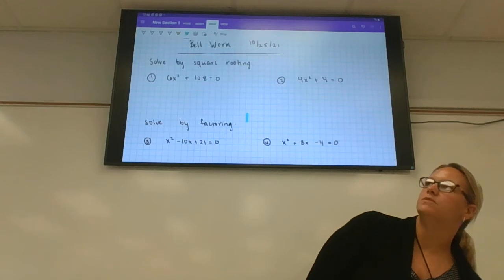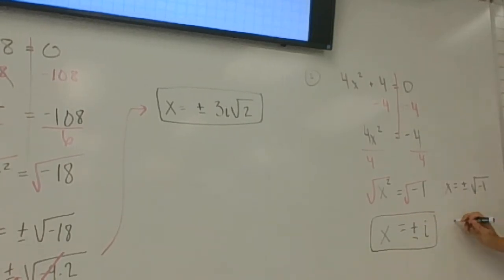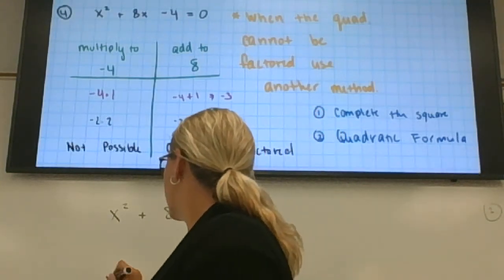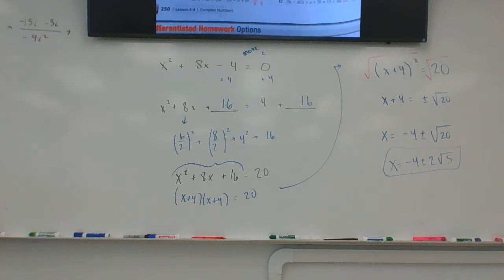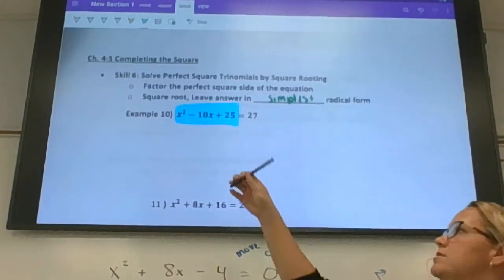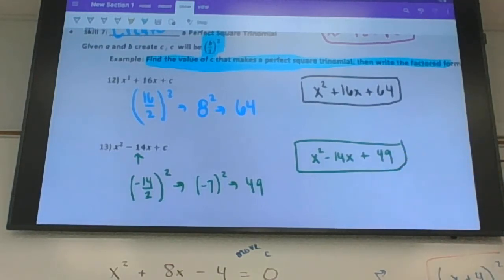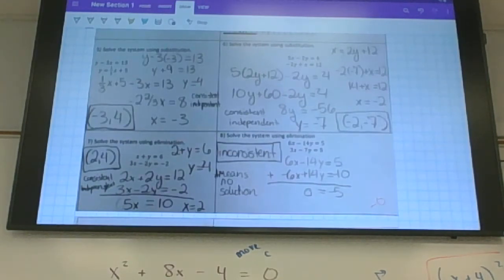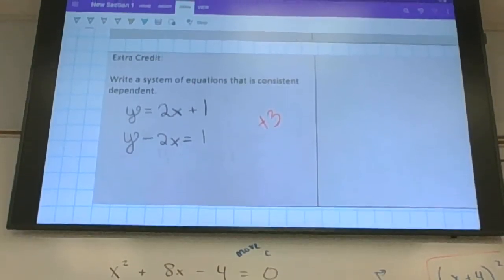Monday Video Class